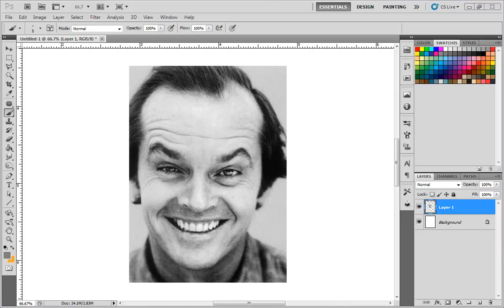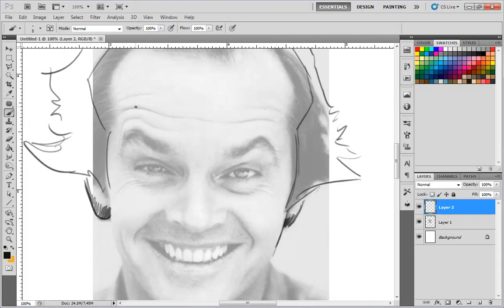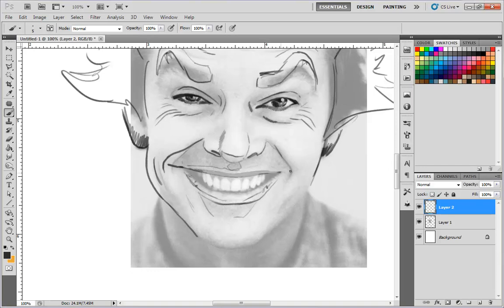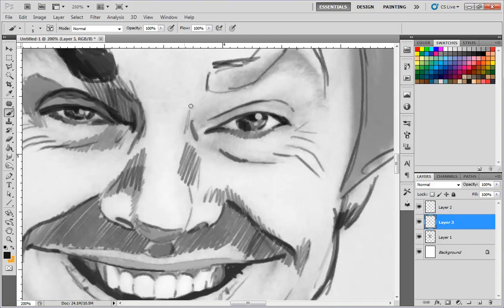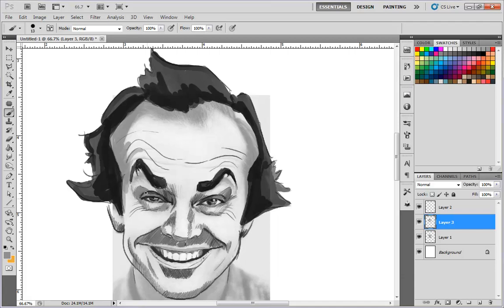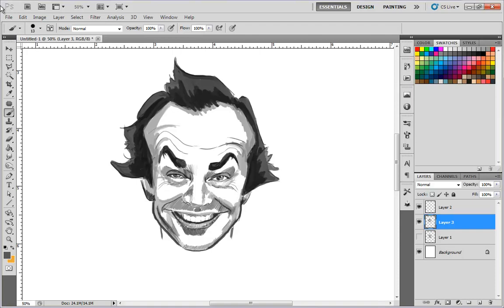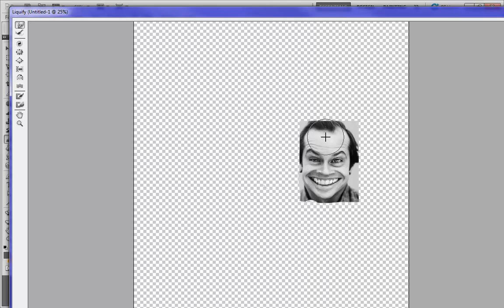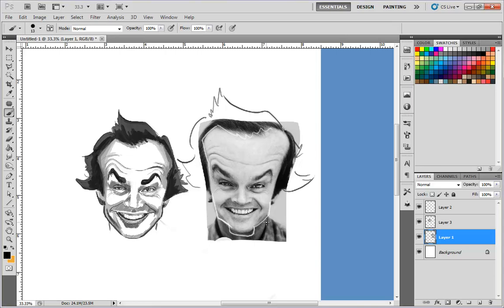What? That's all it takes to draw a Caricature?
Learn How to Draw Caricatures and Make Lots of Money Doing so

Discover the 7 Secrets of Figure Drawing: Draw Aweseom Figures from your imagination in two weeks

Yes, you too can draw caricatures. It's not too hard once you understand the basic principles behind it, mainly exageration, and what to exagerate. Do the exercises I mention in this video, and you will be on your way to drawing caricatures.